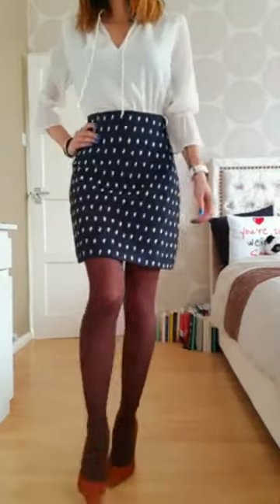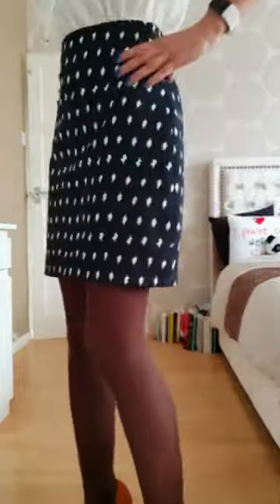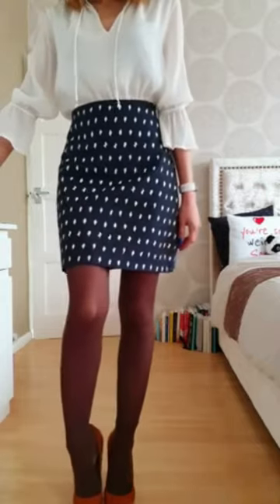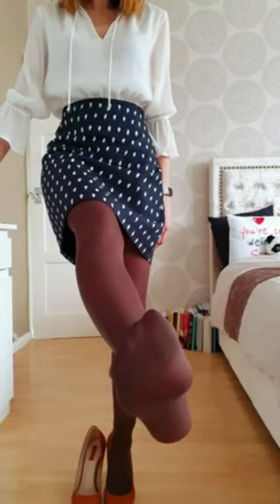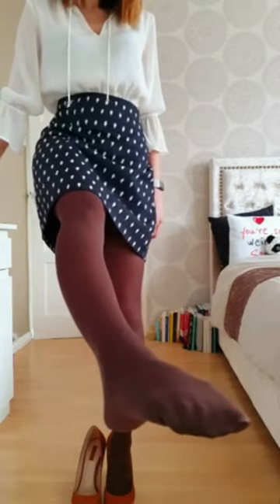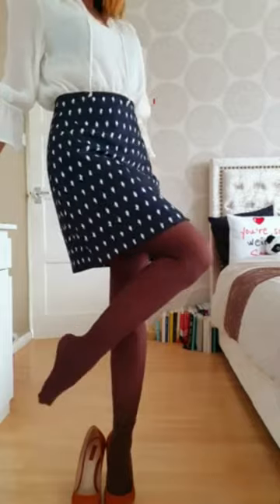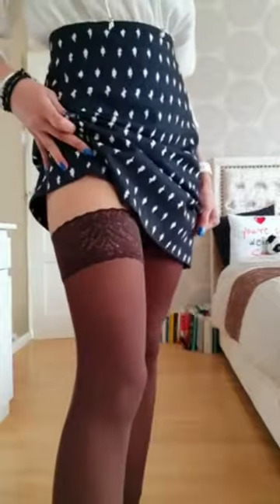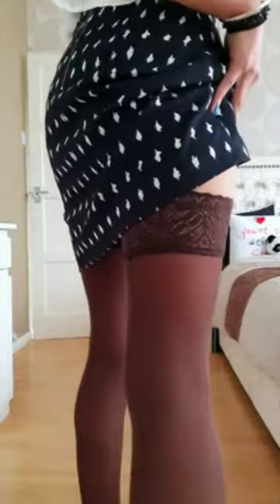sofsy 60 Den Hold Up Nylon Pantyhose | $100k Bonuses in Description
To buy this nylon pantyhose from amazon US, click the following link;